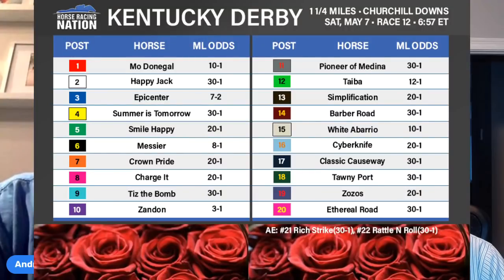Kentucky Derby 2022 - Ranking every horse 1 thru 10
After covering all 20 of the Derby prep races, Andrew and Caleb walk through horse by horse numbers 1 through 10 in this year's Kentucky Derby.